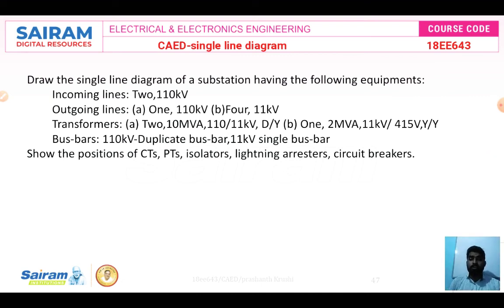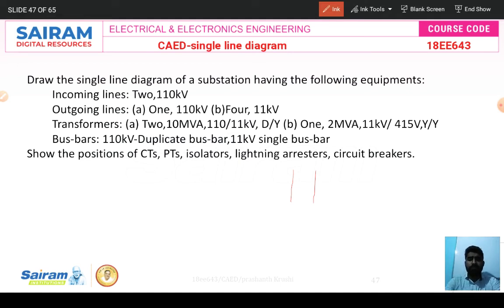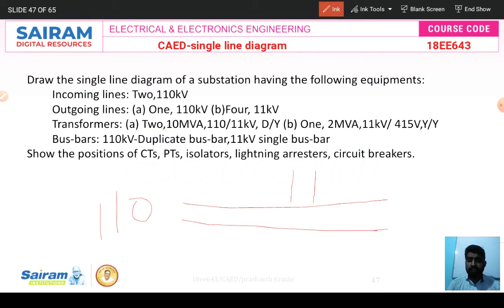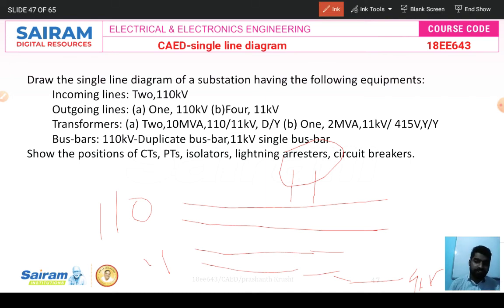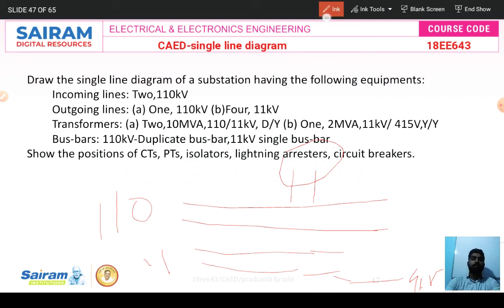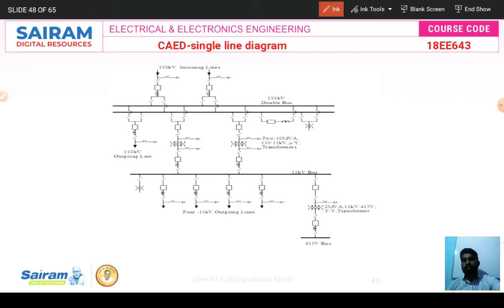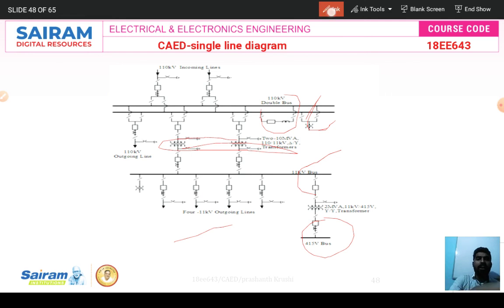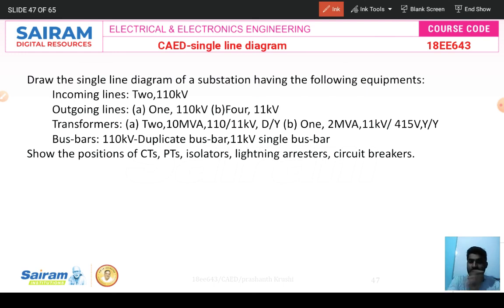Lecture video8_18ee643_module-2_single line diagram problems_prashanth k